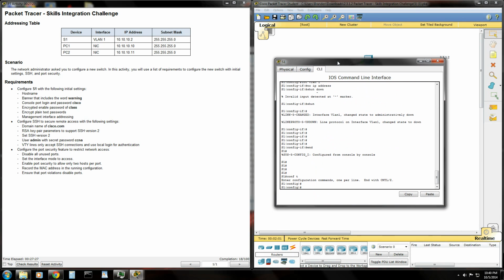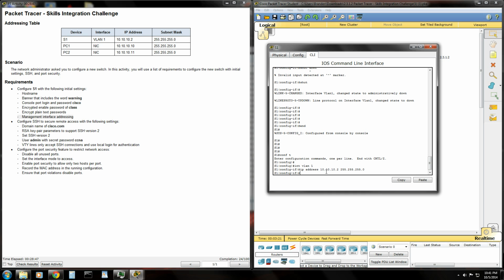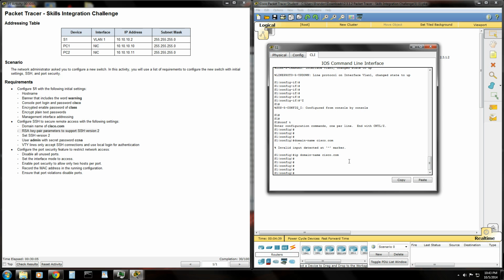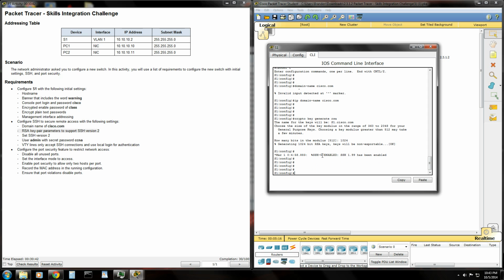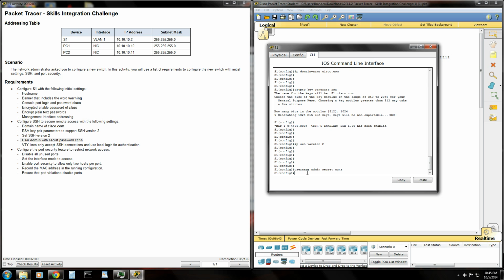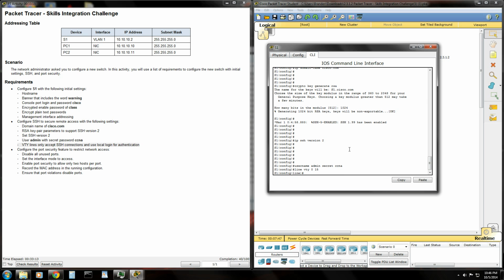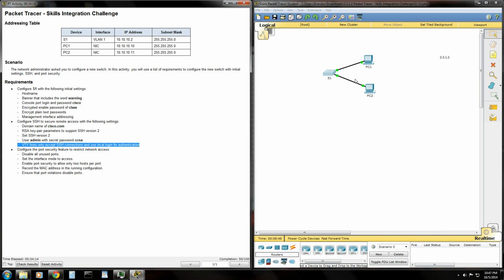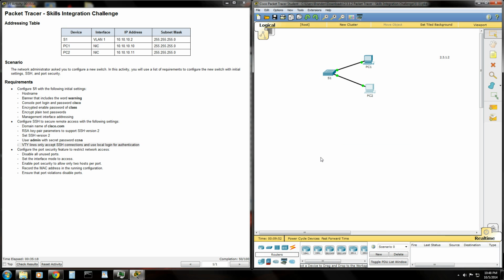Packet Tracer Skills Integration Challenge 2.3.1.2 Part 2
In this video we go over the SSH portion of the challenge and talk a little bit about why we use SSH over Telnet. For best viewing use full screen.